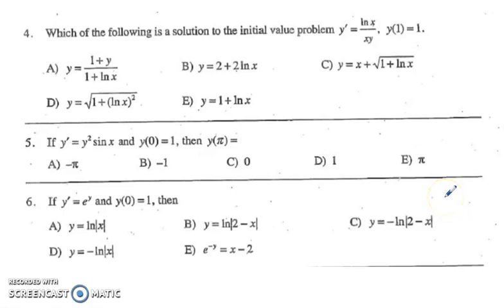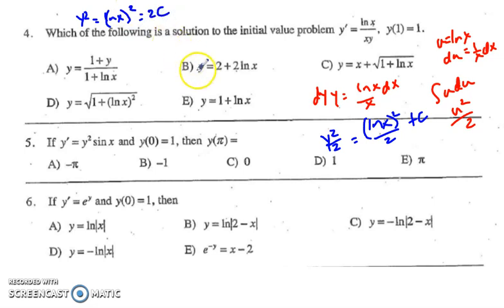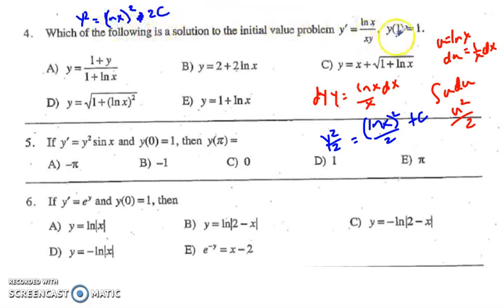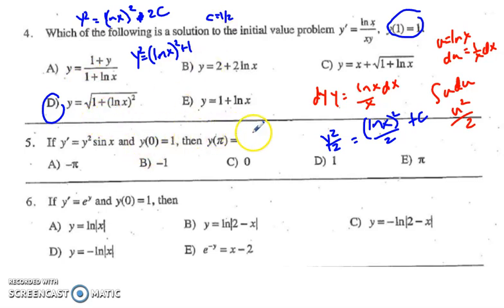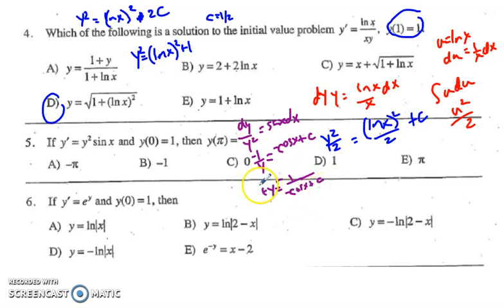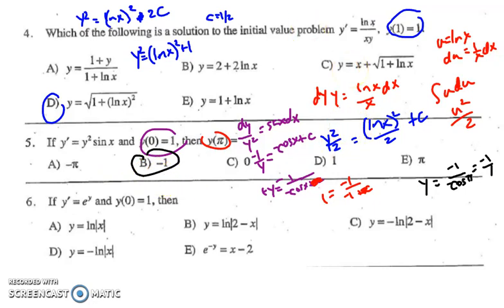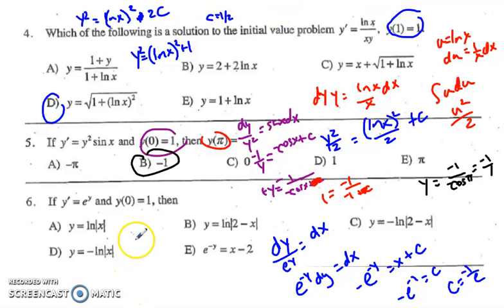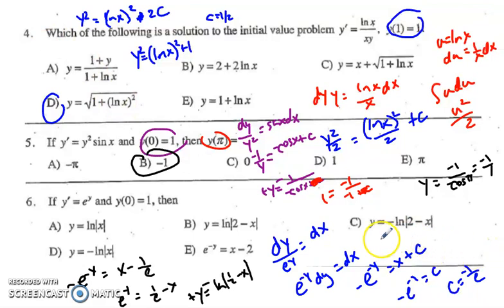Unit 7 Review Part 1 #4 6